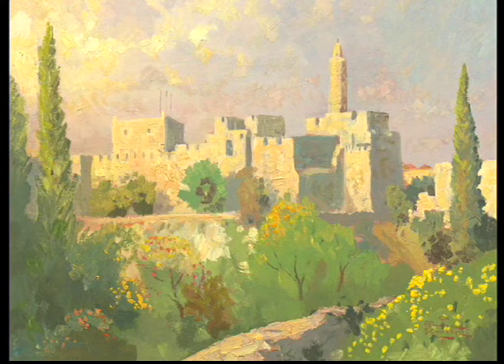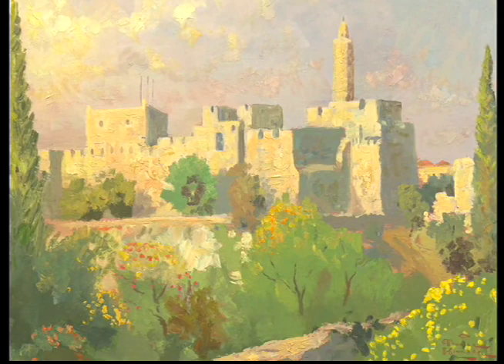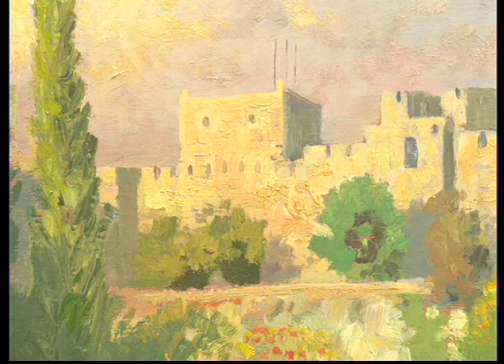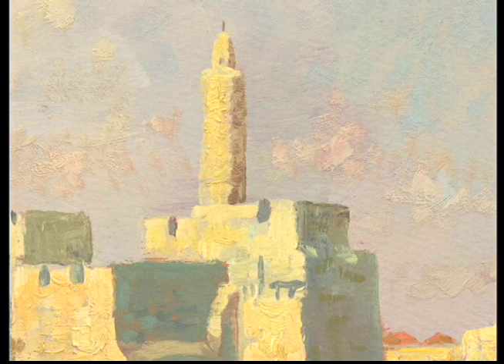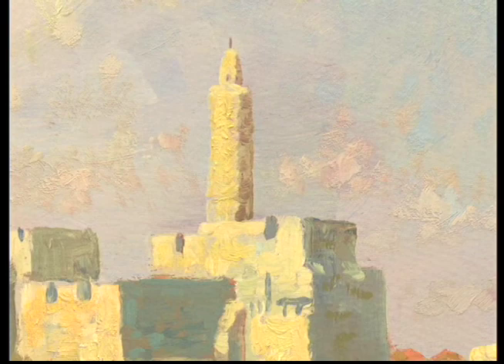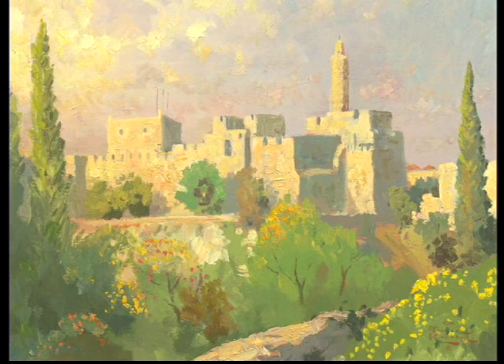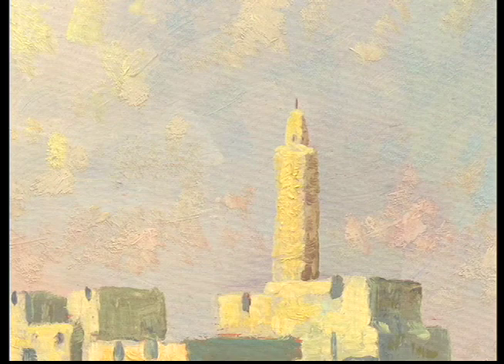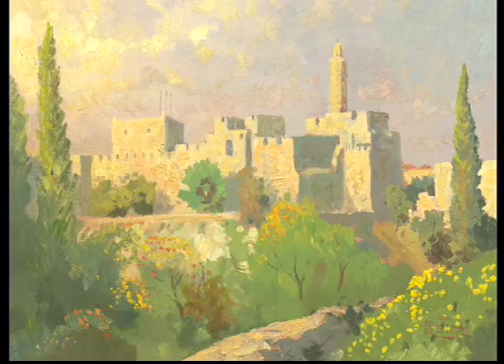Tower of David by Thomas Kinkade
The Tower of David has become a recognized landmark, viewed by many as the symbol of Jerusalem. I think the view is, quite simply, one of the most dramatic and inspiring that I know. I was pleased to see that biblically significant plants - the dignified cypress and the broom plant with its luxurious yellow flowers - are abundant in this place.

    For a vision of the Old City that encompasses a great sweep of time, taking us to the era of Jesus and hundreds of years before, the vista of the Tower of David is unsurpassed.